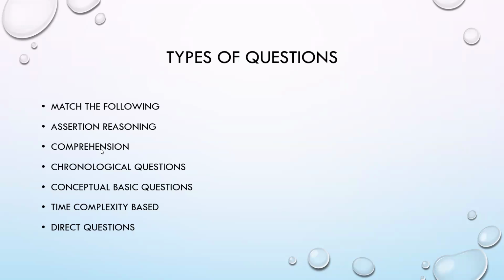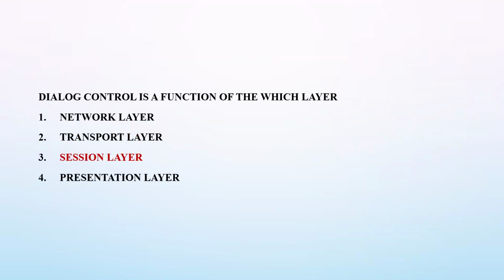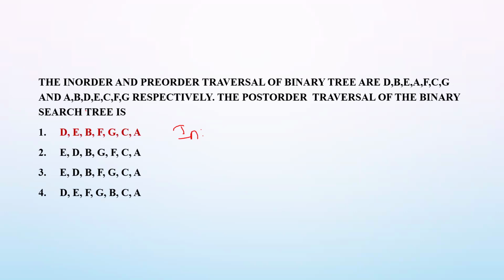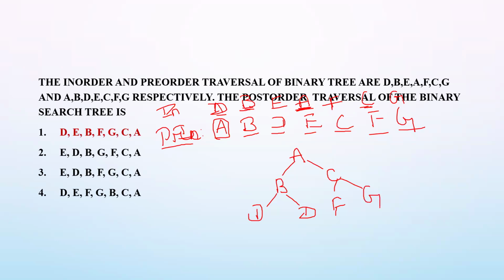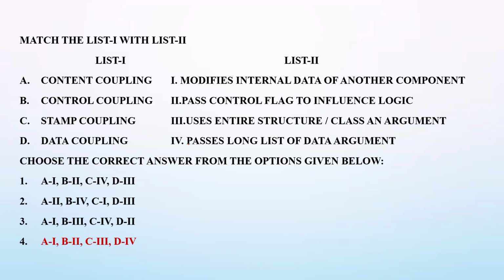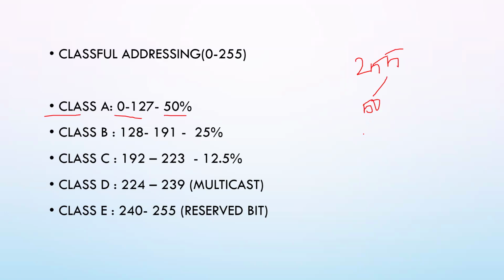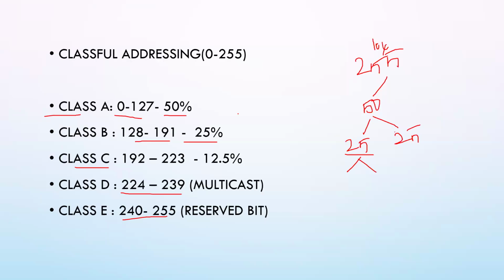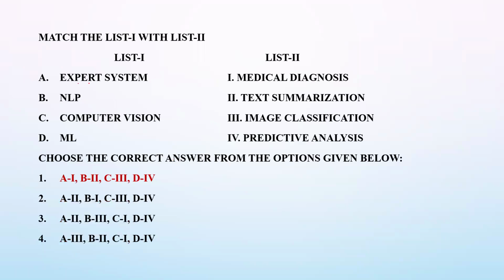Question Analysis Computer Science December 2025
UGC NET Computer Science Question Paper Analysis & Insightful Review – Strategic Approach for Smart Attempting